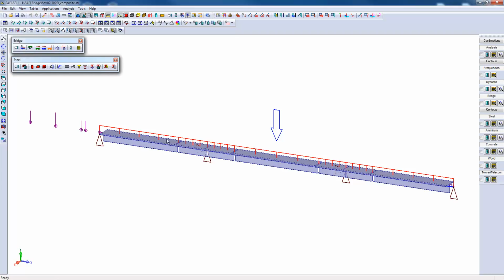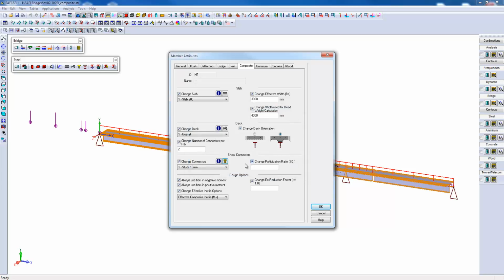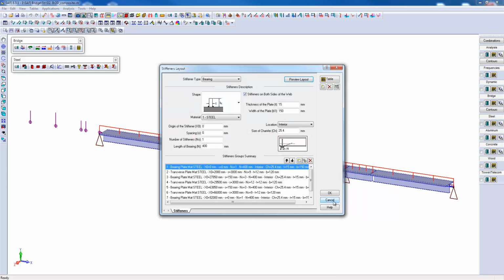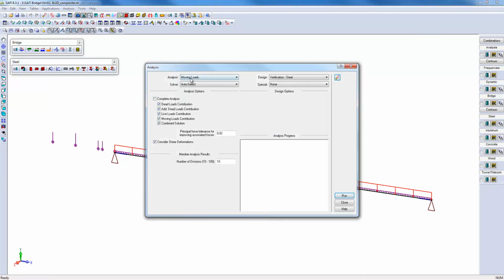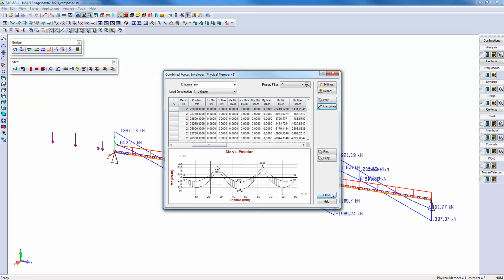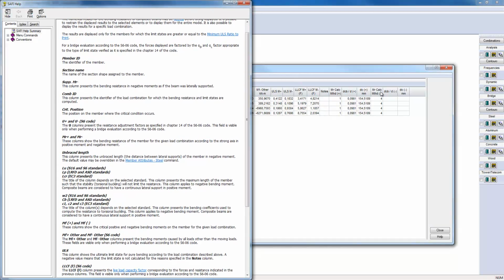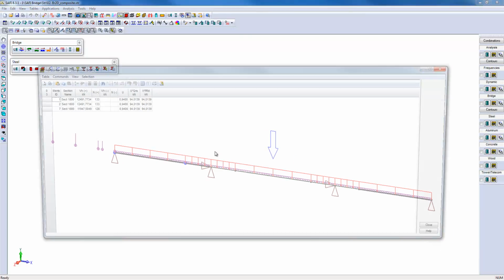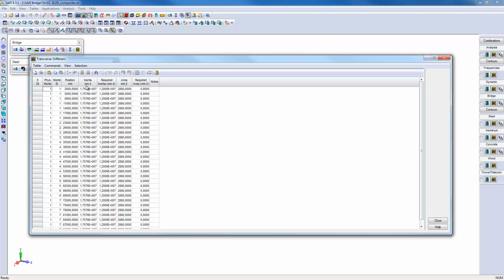Bridge with Composite Beams - SAFI Bridge Software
SAFI Software Learning Center
Subject: Bridge with Composite Beams